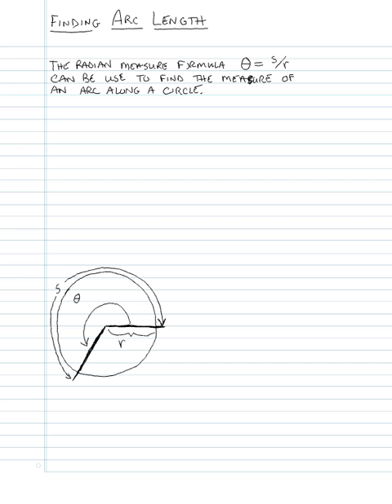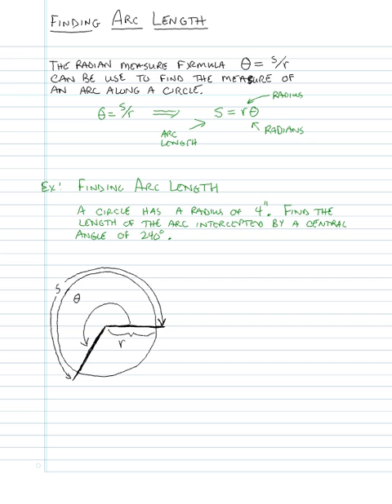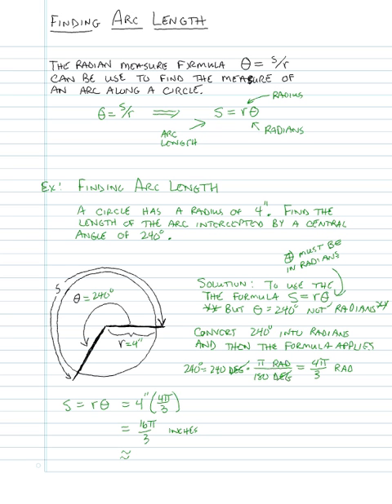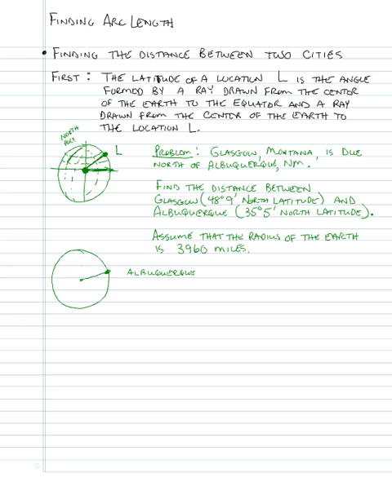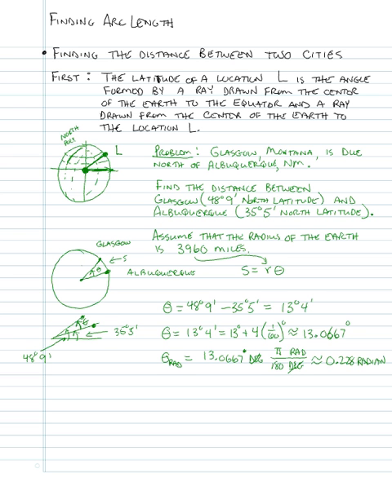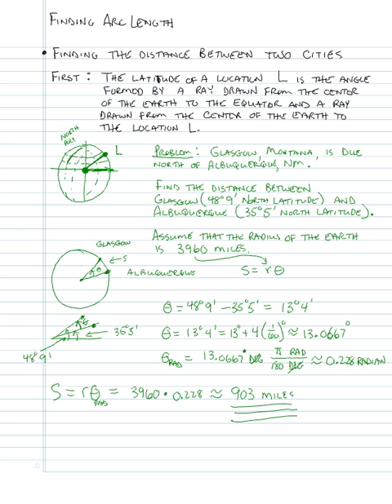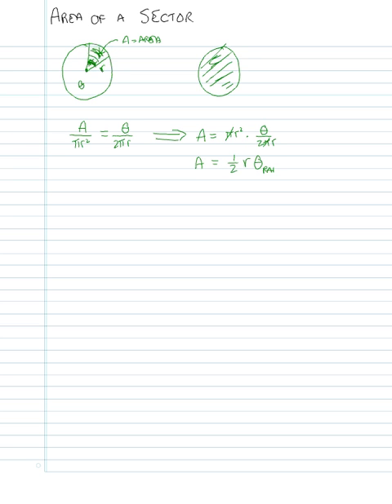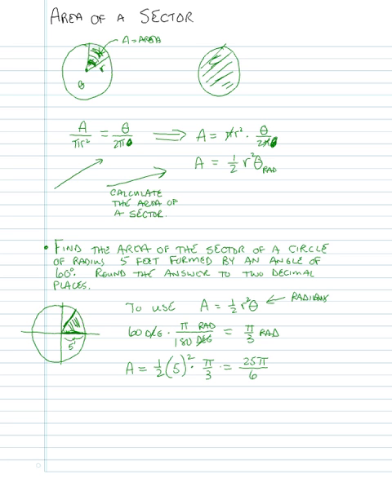6.1D Arc Length and Sector Area